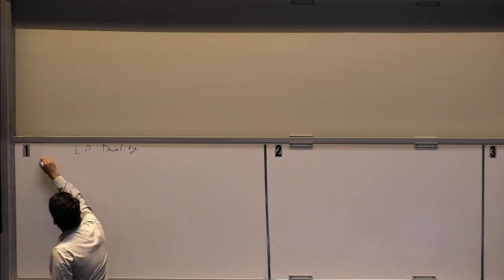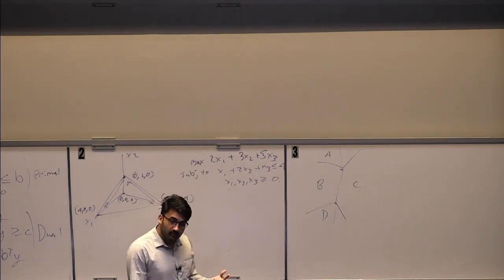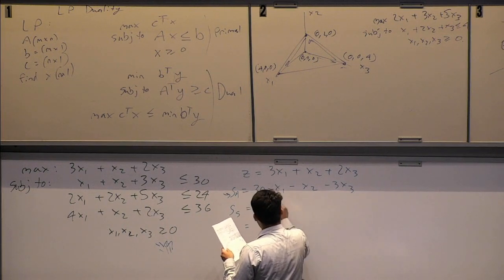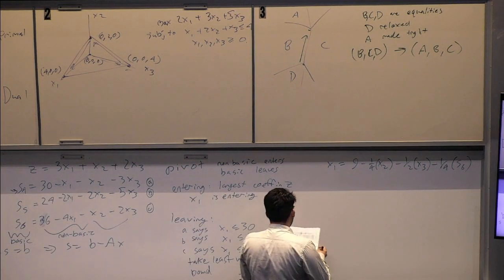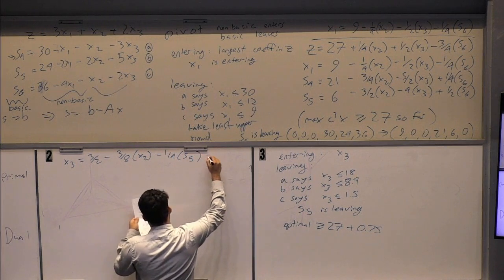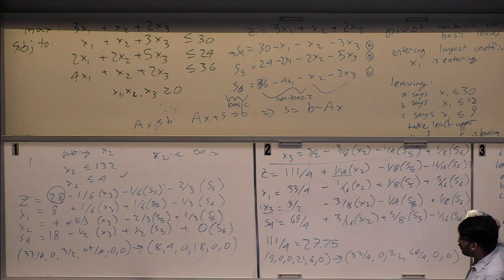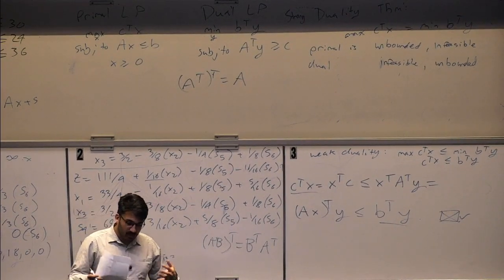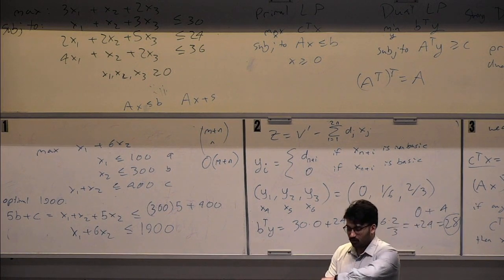CS3510 L19 Simplex and Duality